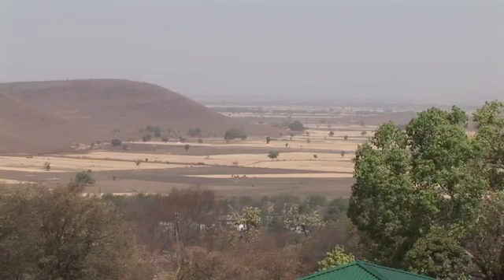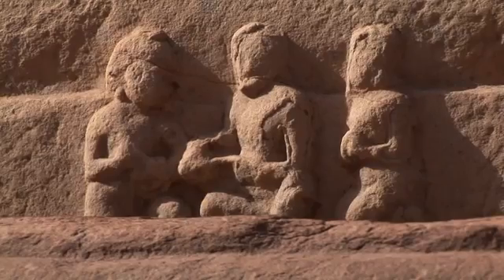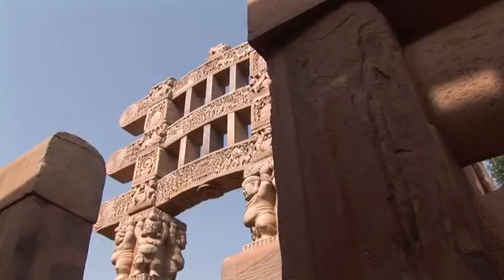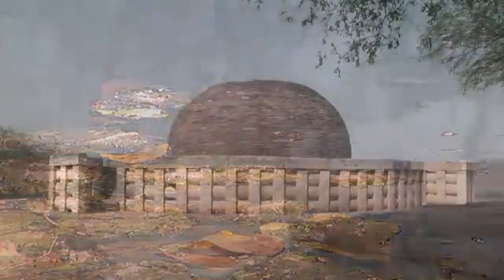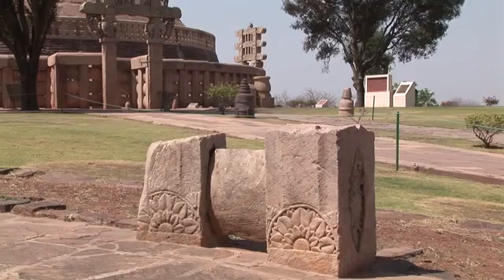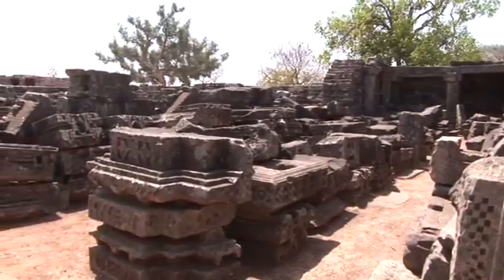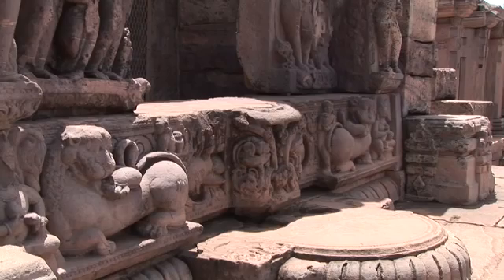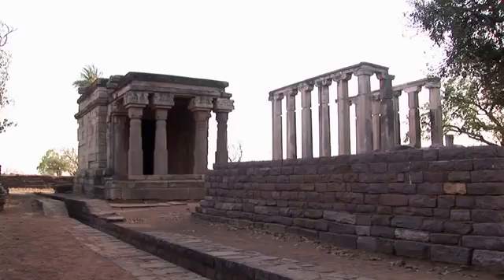The Great Stupa at Sanchi India POWER INDIA TV NEWS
SANCHI STUPA IS TRULY DESERVE THE ANCIENT MARVELS OF INDIA